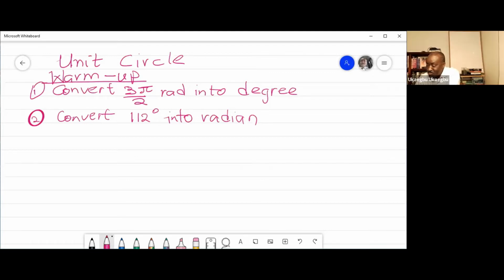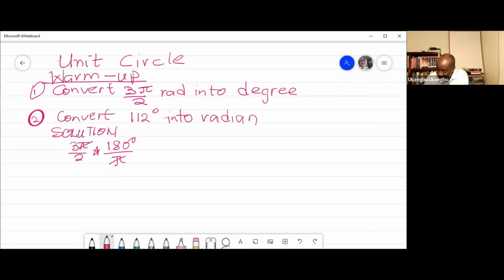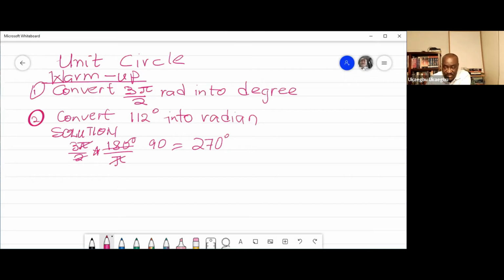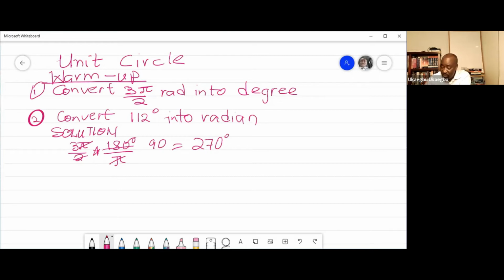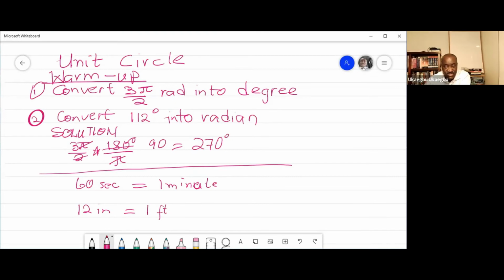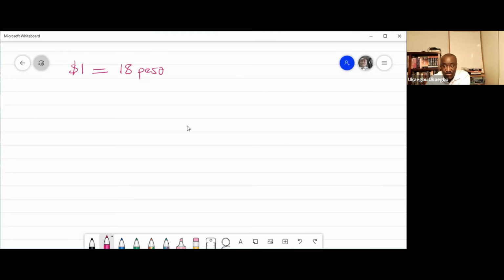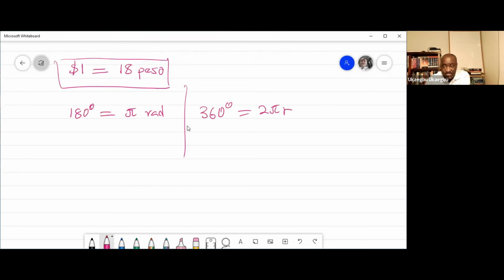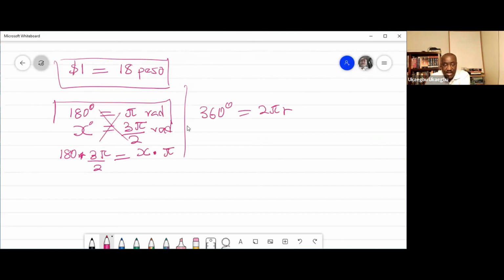Degree Conversion and other Conversion Rates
How to convert from Degree to Radian and other Conversion Rates

Analysis of Unit Circle and its Basic Trig Function.